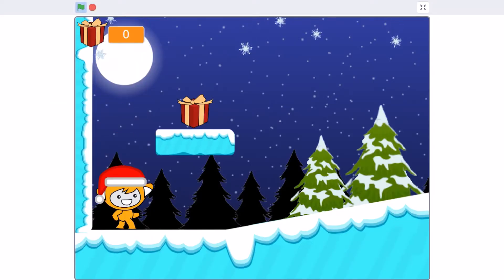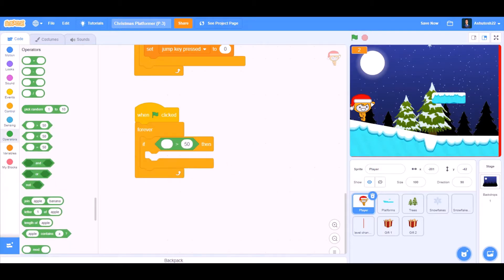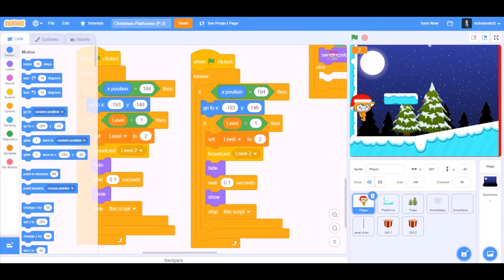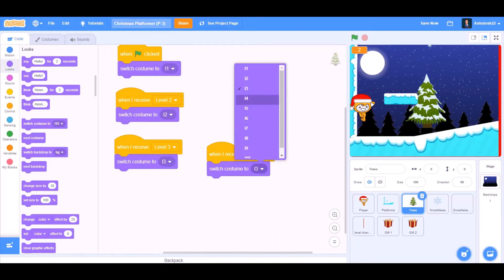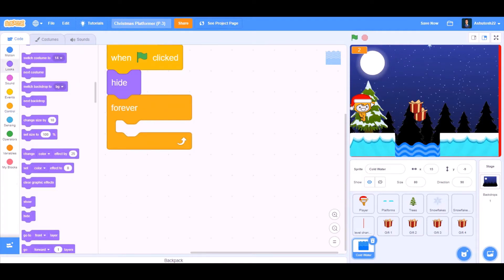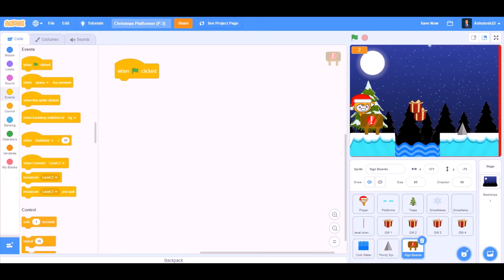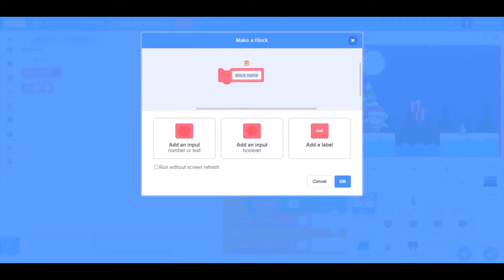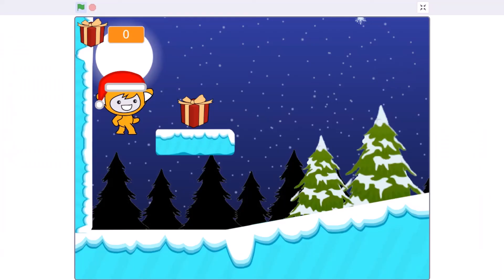Christmas Platformer Part - 3 || Scratch Tutorial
Platformer Part - 3 || Christmas Special

Hello everyone! Christmas is round the corner! In this video, we’ll be creating a Christmas Platformer in Scratch 3.0! This is the third part for the project.

We’ll be covering:
~ How to make a player death animation.
~ How to make spikes and icy cold water

Scratch
Scratch 3.0
Scratch project for Beginners
Scratch Project
Platformer in Scratch
Christmas Platformer in Scratch 3.0 (Tutorial)
How to make a Platformer in Scratch 3.0
How to make a Platformer in Scratch 3.0 Part-2
How to make a platform game in Scratch
Platformer in Scratch
Platformer Game in Scratch
Christmas Video game
Christmas Game
Trending
Coding
Block coding
Scratch Programming
Coding Channel